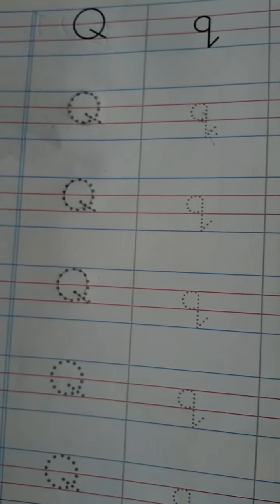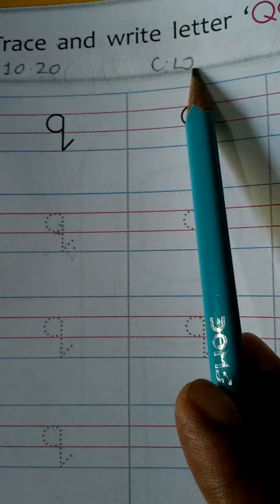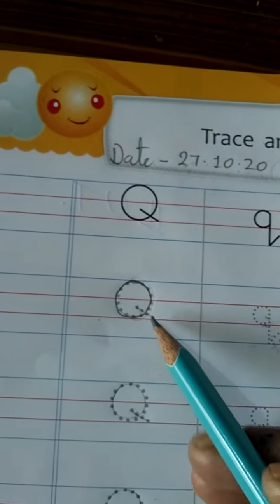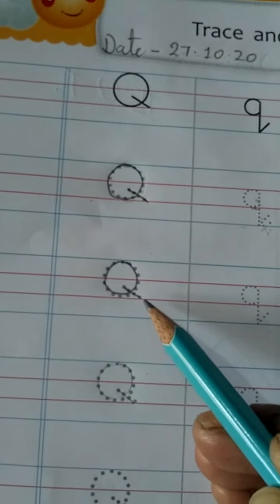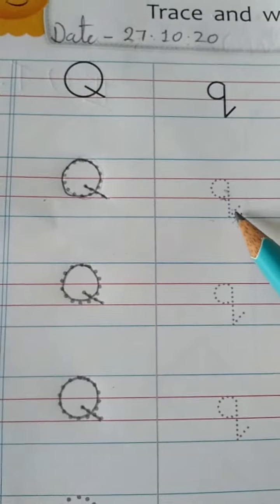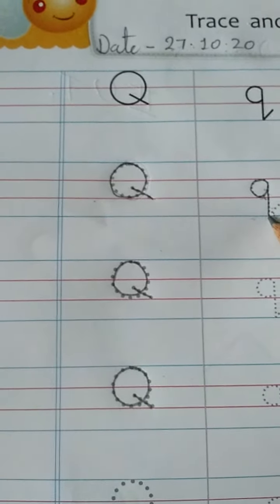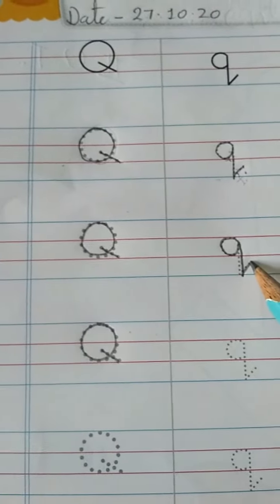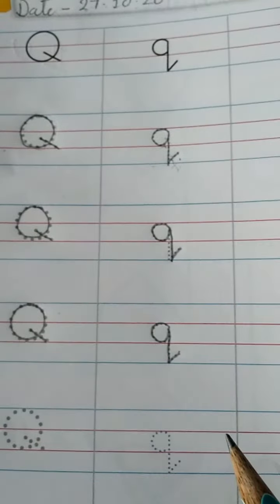Class nursery English